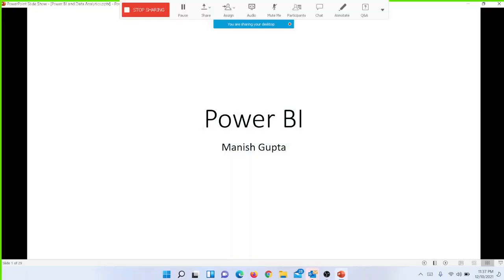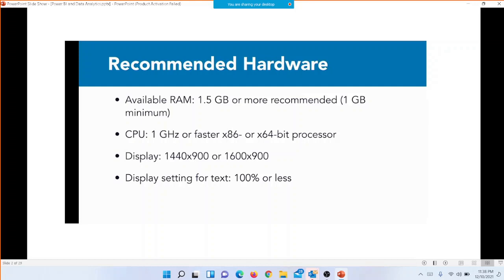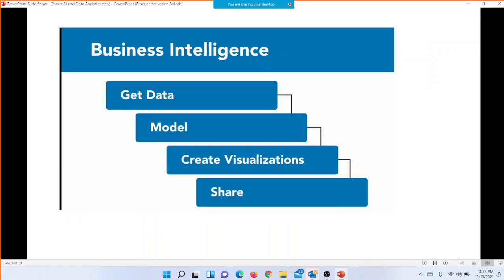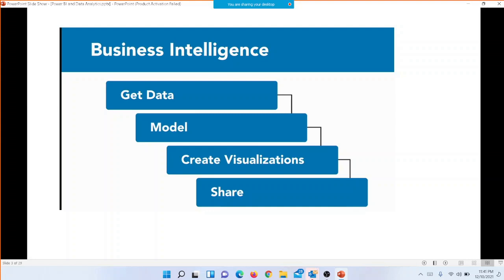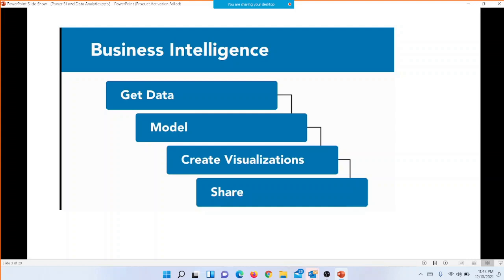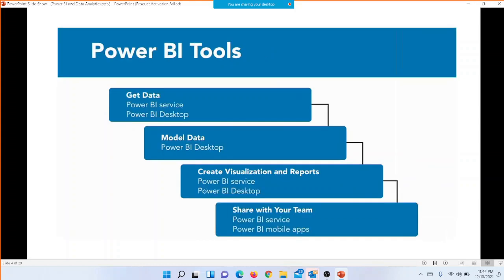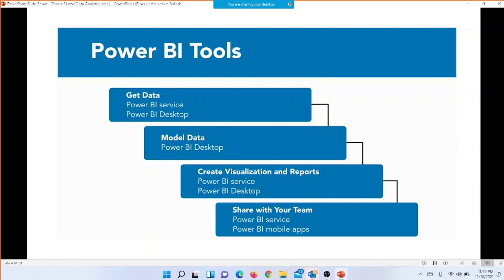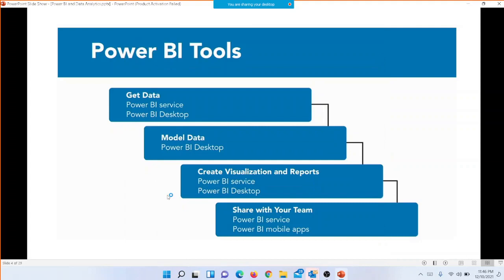Power BI Complete Course Video 1